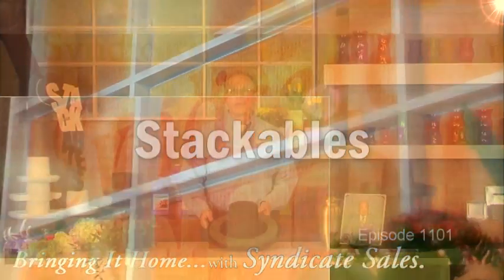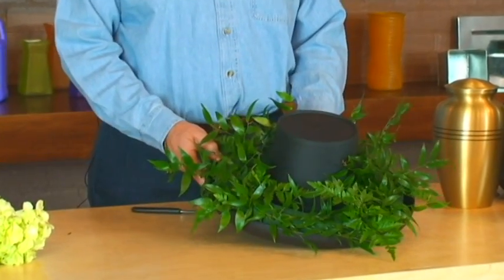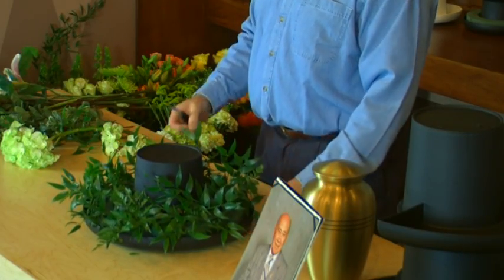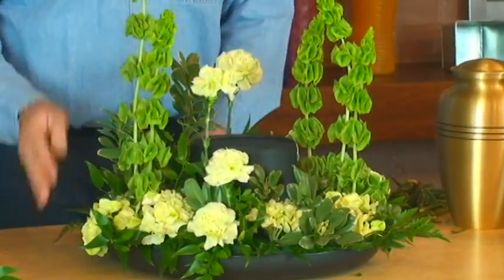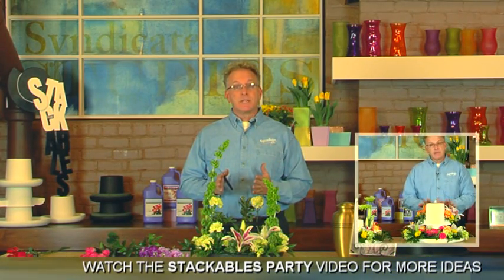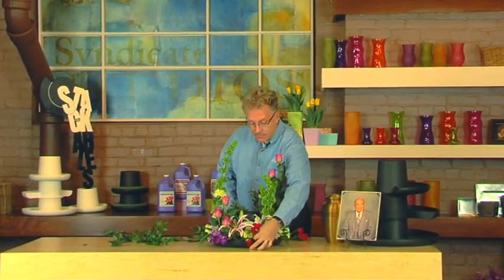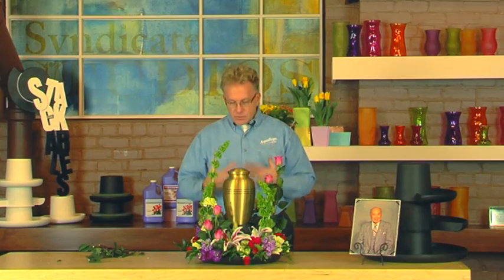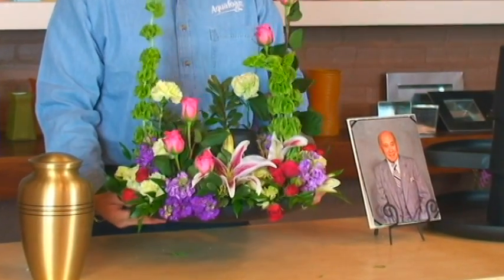Syndicate Studios - How-To & Style Webisode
Produced by Todd Scoggins
A video installment in an on-going series of webisodes produced exclusively for one of the largest distributors of floral accessories in the USA

Episode 1101